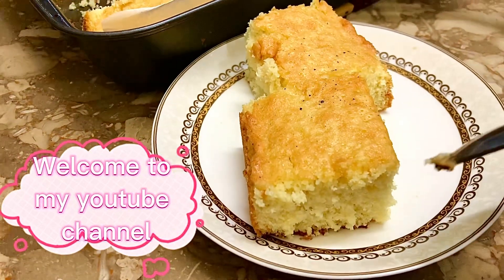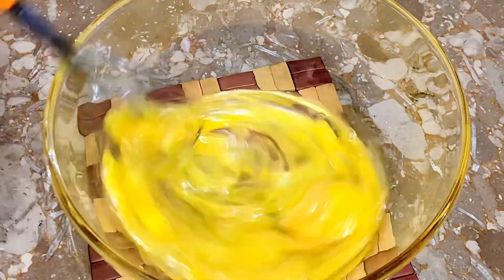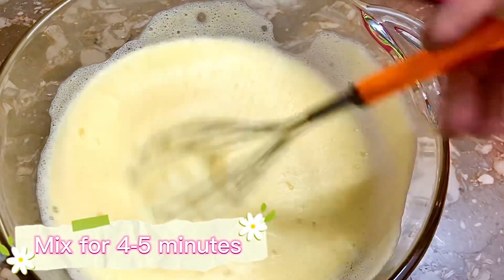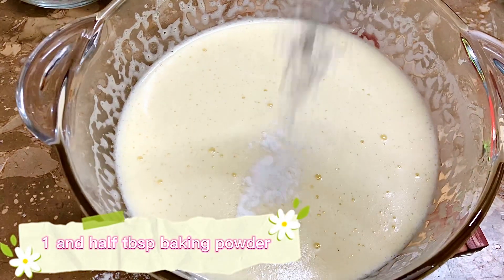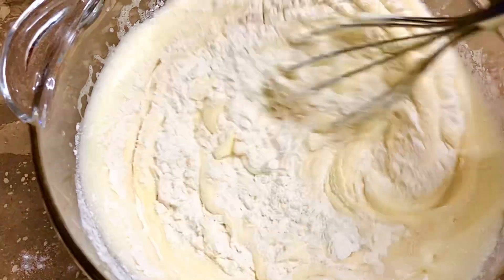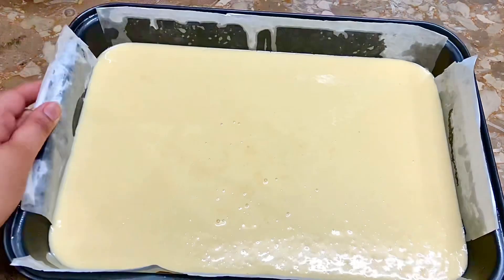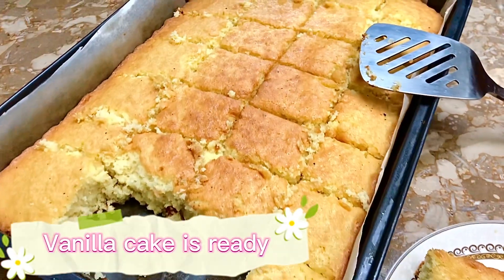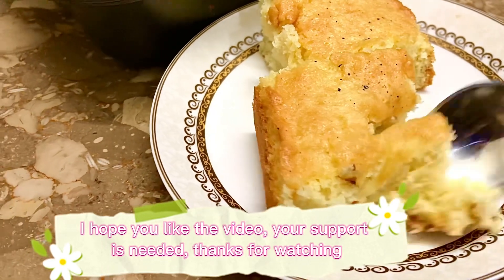Vanilla cake recipe | homemade cake | easy recipe by cooking Domain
Hey guys this is a cooking channel if my any video helpful to you then leave a like on my video comments share and most important subscribe to my youtube channel need your support guys ❤️